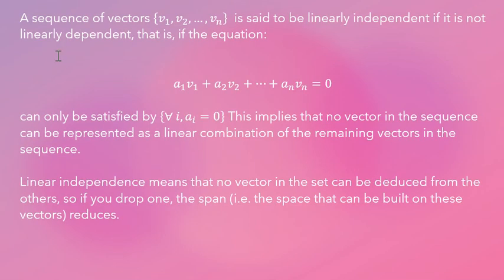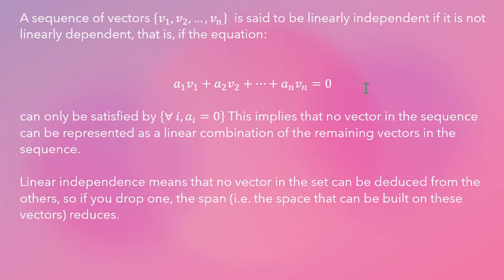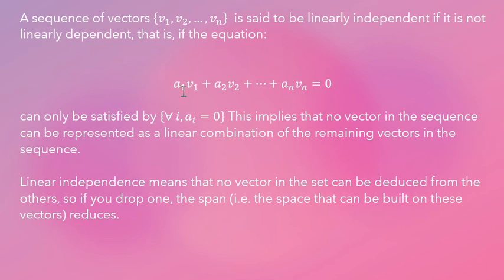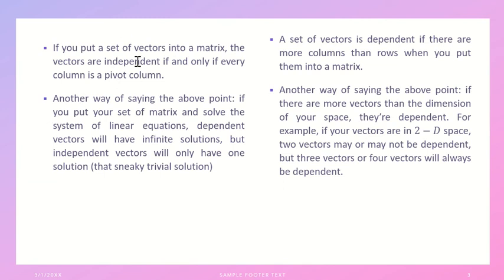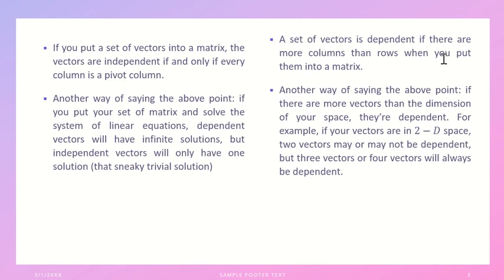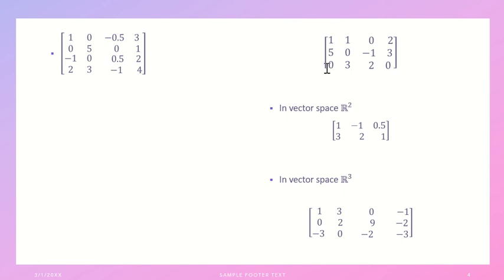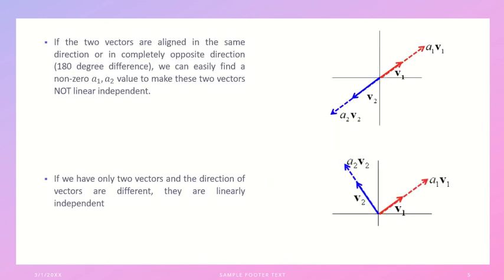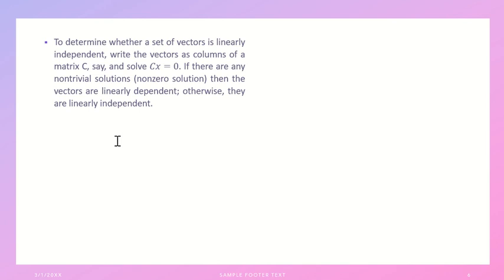mathematically definition and explanation of Linear independence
In this video I have brief explanation of linearly independent vectors.